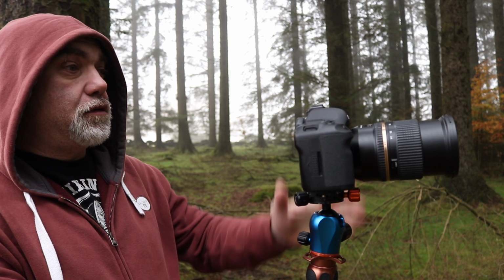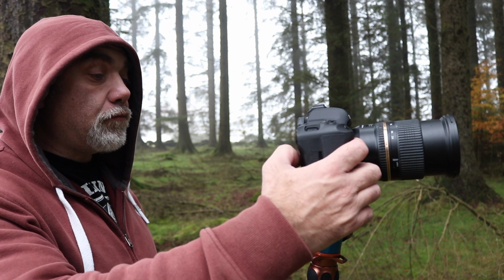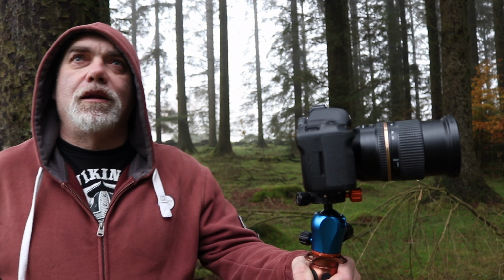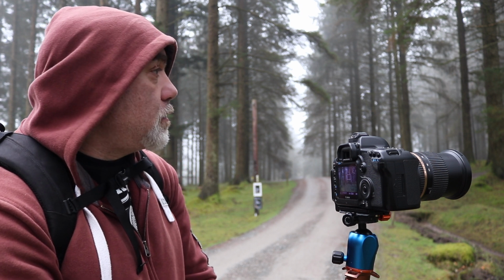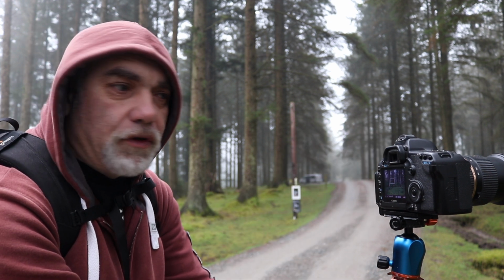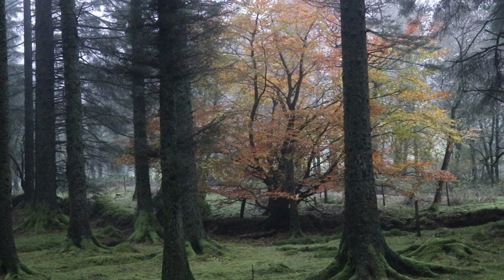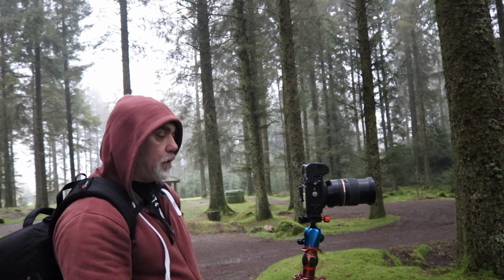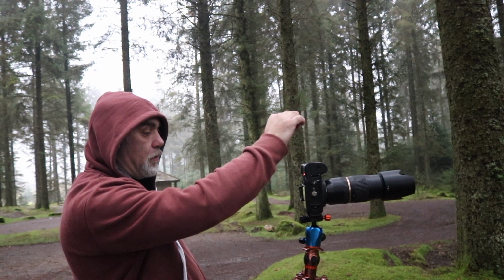Photographing Misty Pine Forest/Canon 5D MKii.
It was a perfect misty November morning when I headed out to Belever forest, Dartmoor. Unfortunately most of the mist had burned away by the time I got there, but there was still enough hanging in the air to get some atmospheric shots.